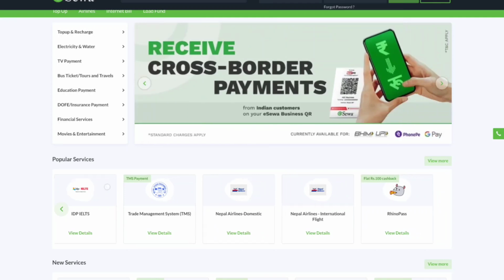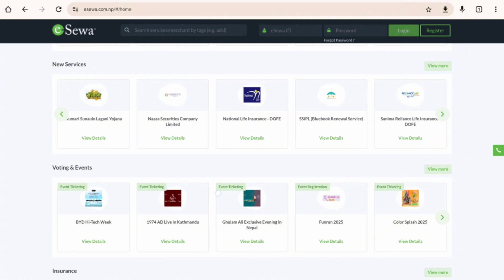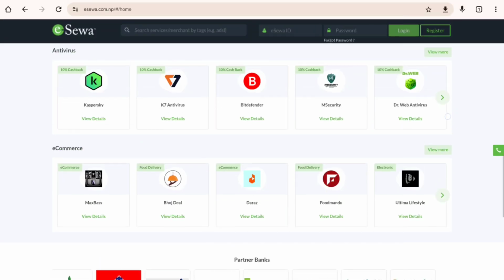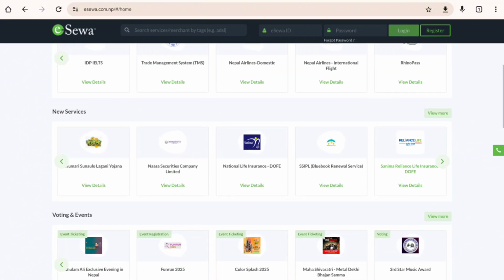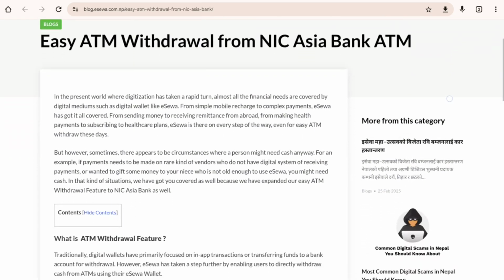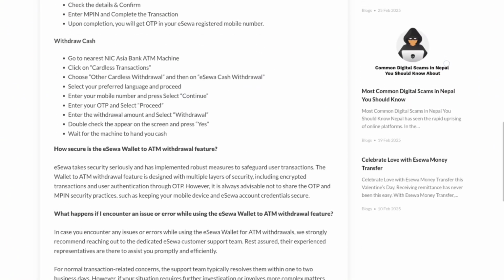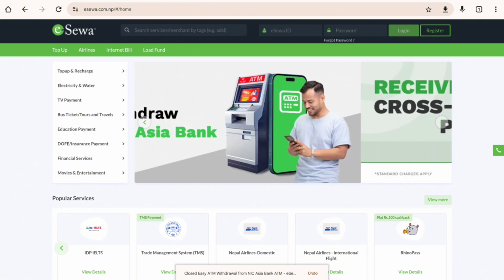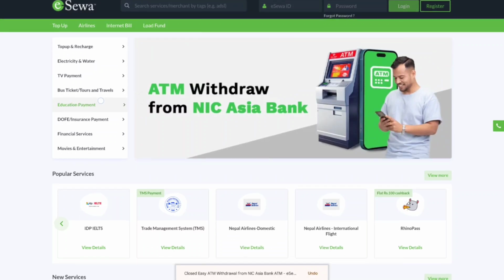HOW TO WITHDRAW MONEY FROM ESEWA WITHOUT KYC | STEP BY STEP (2025)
Want to withdraw money from eSewa without KYC verification? In this step-by-step tutorial, we’ll show you the best methods to cash out eSewa funds even if you haven’t completed your KYC. Whether you need to transfer your balance to a bank account, mobile wallet, or cash-out agent, this guide has you covered.

In this video, you’ll learn:
✔️ Ways to withdraw money from eSewa without KYC
✔️ How to send funds to a friend’s verified account for withdrawal
✔️ Using merchants, agents, and mobile banking for cash-out
✔️ Limits and restrictions for non-KYC eSewa users
✔️ Tips to avoid transaction issues and penalties

Timestamps:

00:00 Intro
00:15 Tutorial